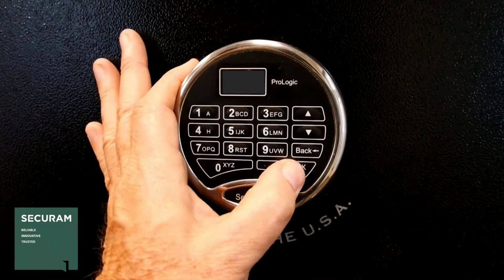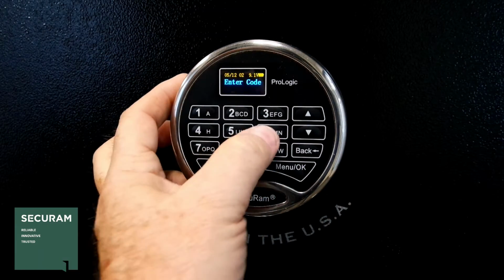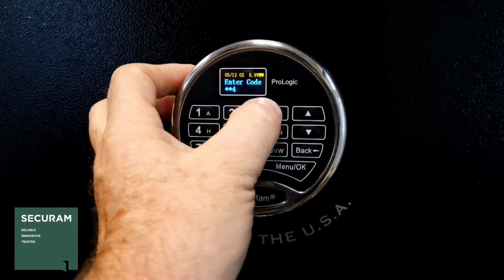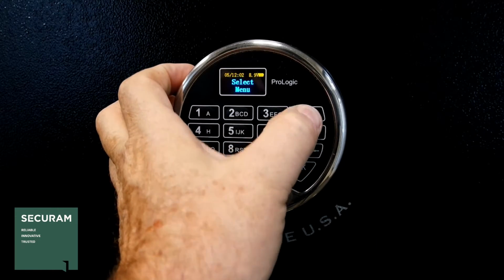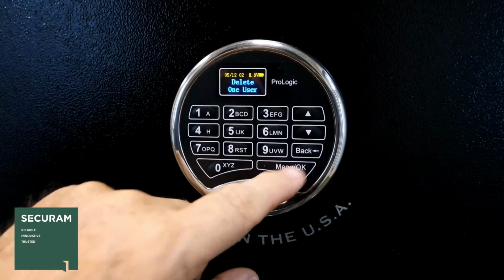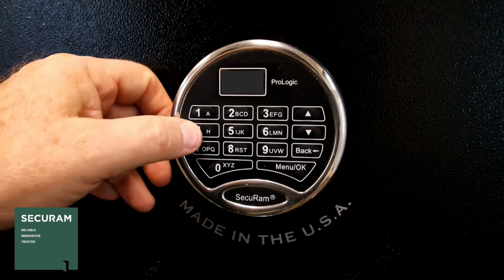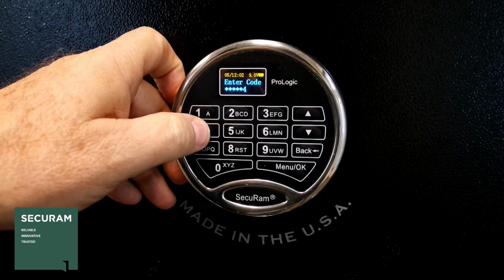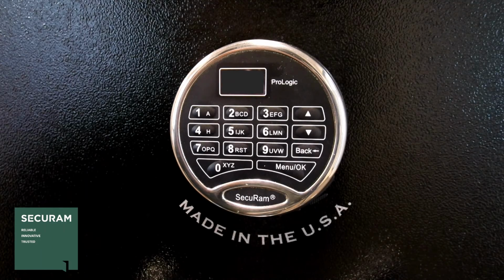How to Delete a User Code on SECURAM ProLogic Safe Lock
Managing user access is a critical aspect of maintaining security. This quick tutorial explains how to delete individual user codes from your SECURAM ProLogic Safe Lock. Follow these easy steps to navigate through the system menu, securely remove unwanted user access, and ensure your system is up-to-date with authorized users only.

All Products Featured in this Video
Our Products ➡️